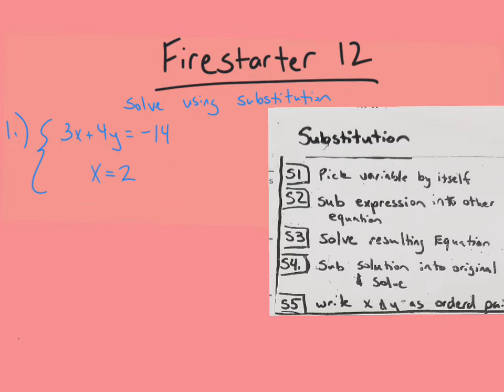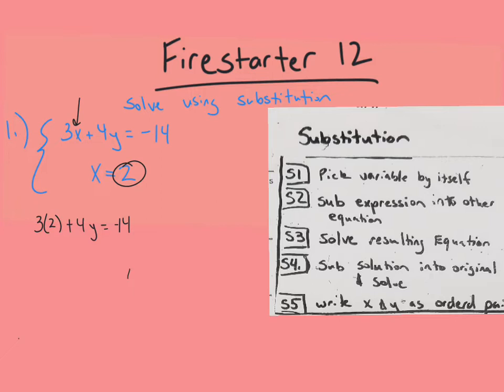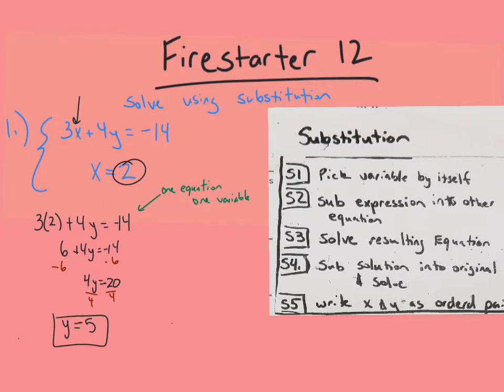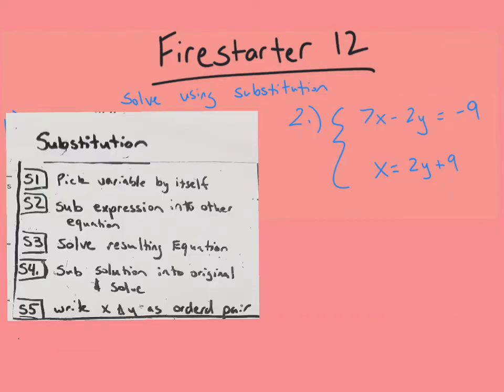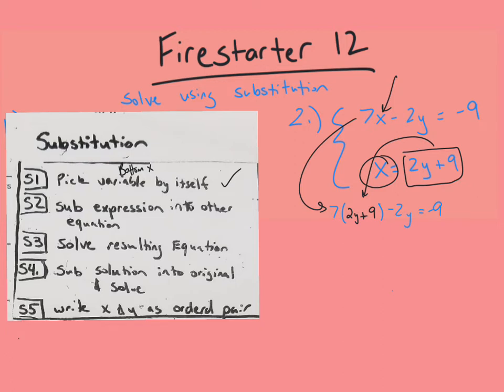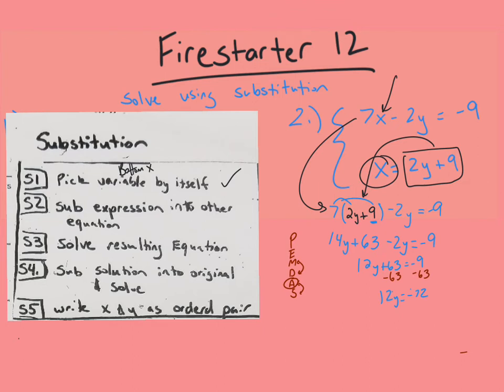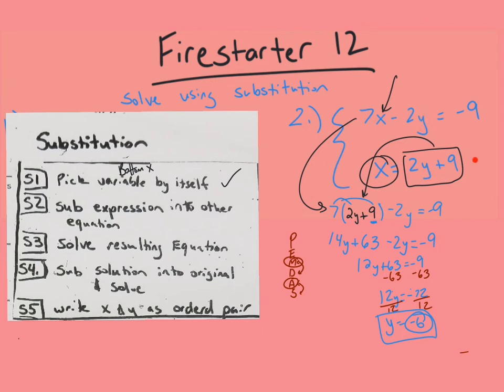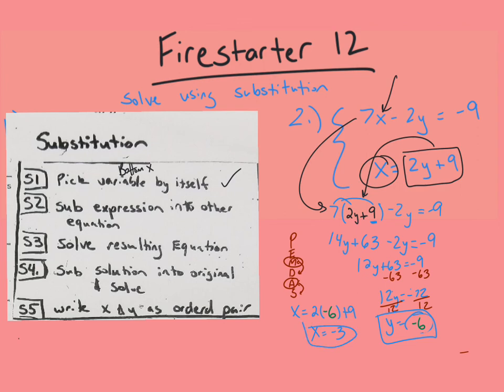Geo Firestarter 12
System of Equations by Substitution